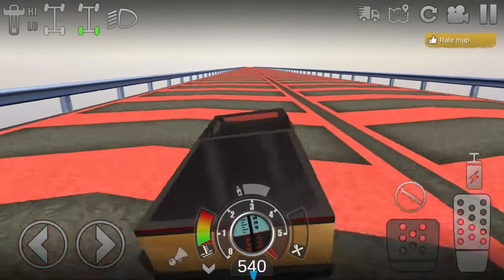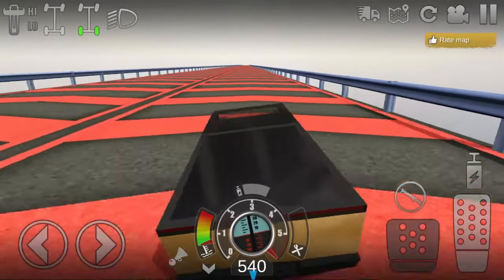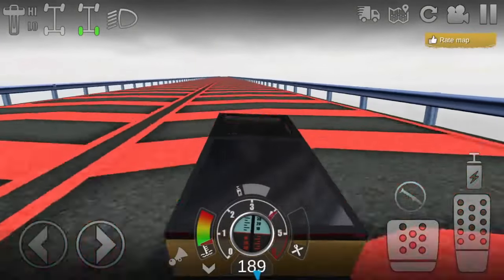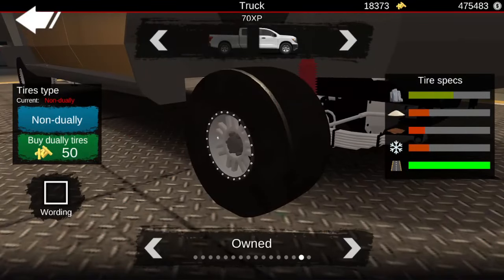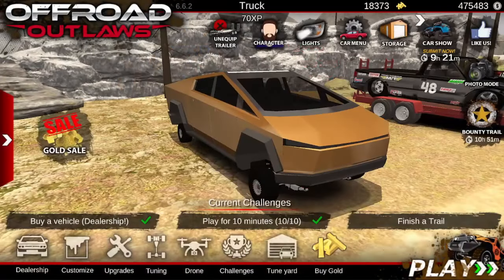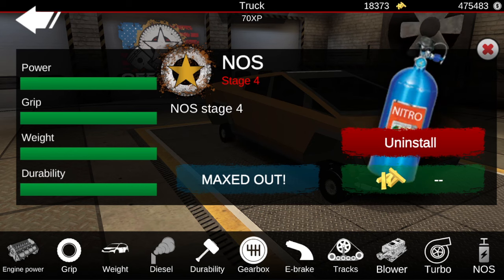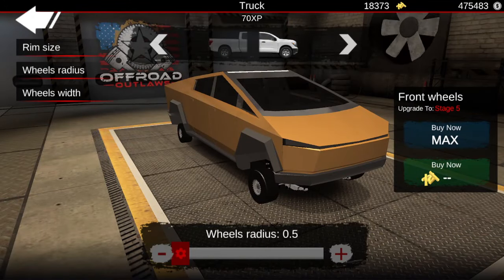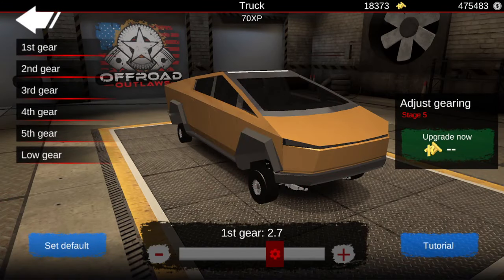Offroad Outlaws - New Top Speed Tune 500+ Mph (Latest Update)